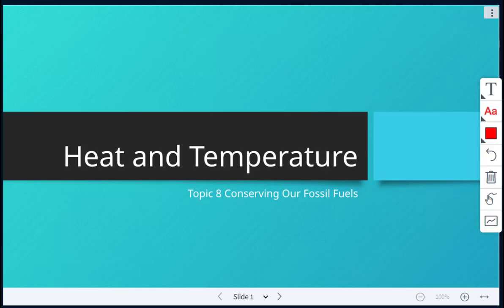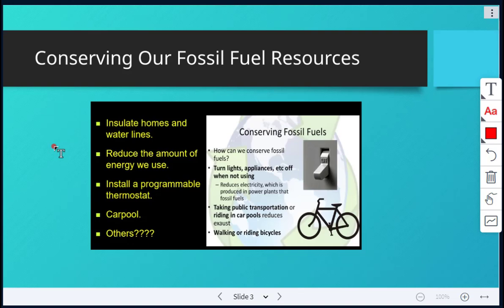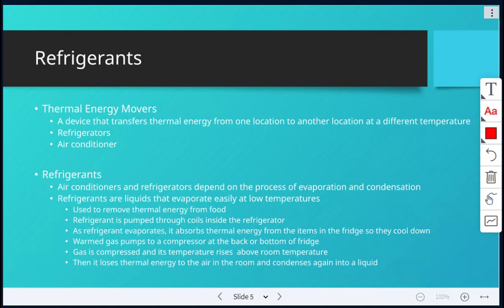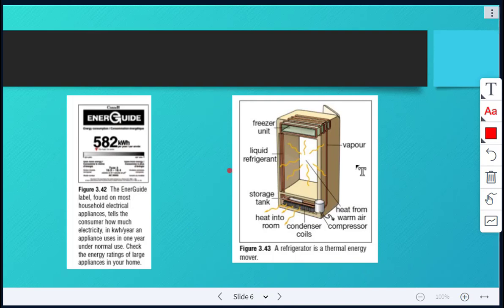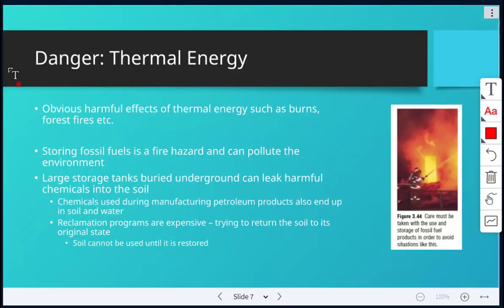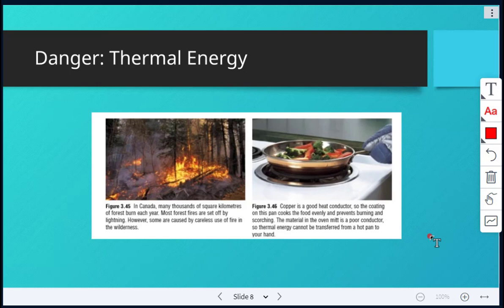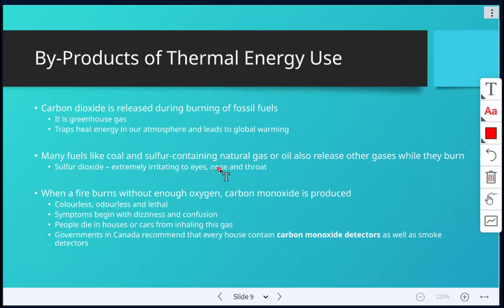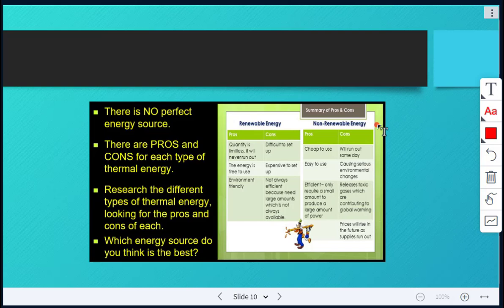Topic 8 Conserving our Fossil Fuels